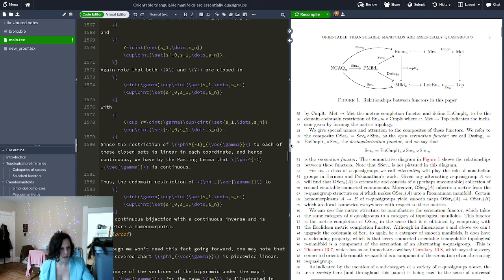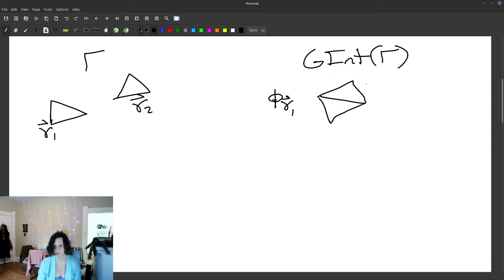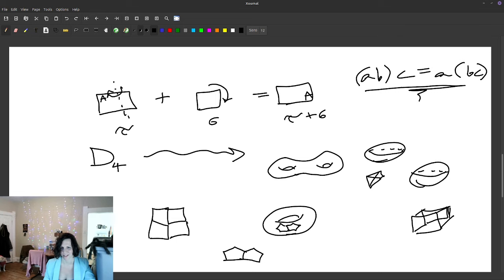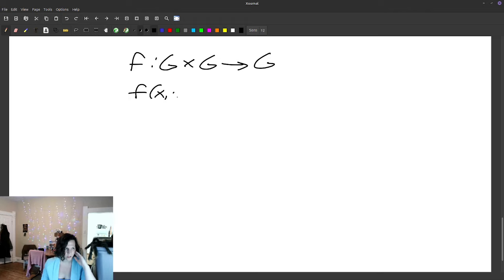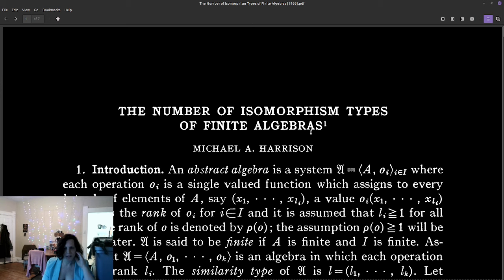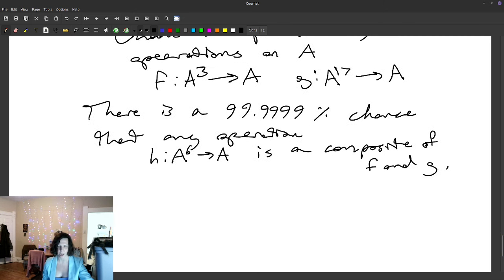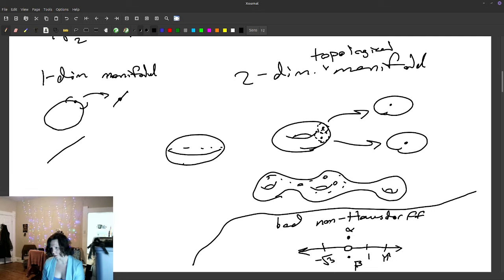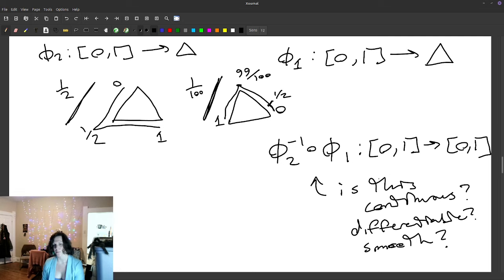Math Research Live with Charlotte Aten (2024 May 6)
This is from my old YouTube channel. and the reupload of this video is

This is a recording of the first ever Math Research Livestream with Charlotte Aten on Twitch! I started off editing a paper ), but pretty quickly we got into a number of other topics. It was a lot of fun!